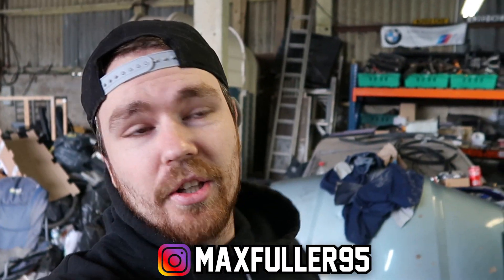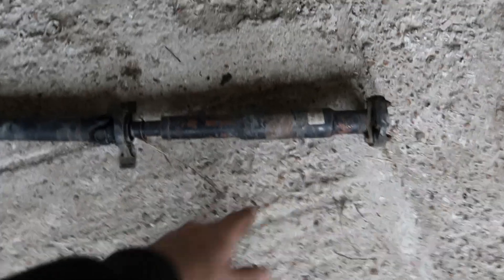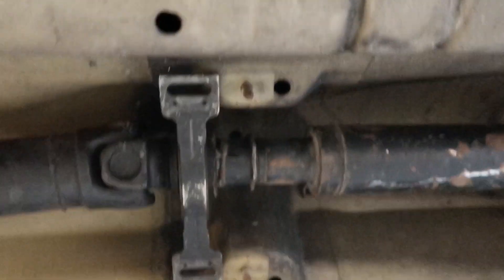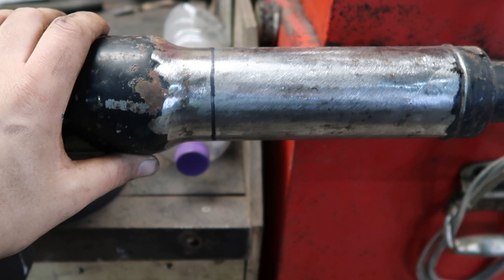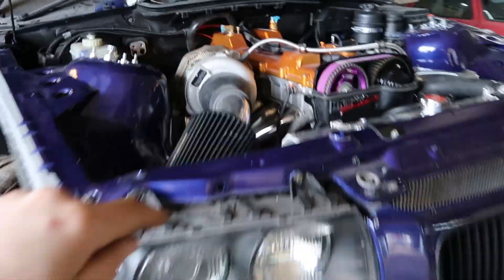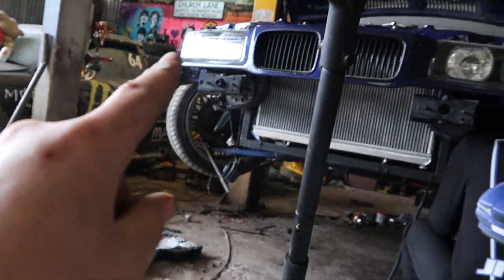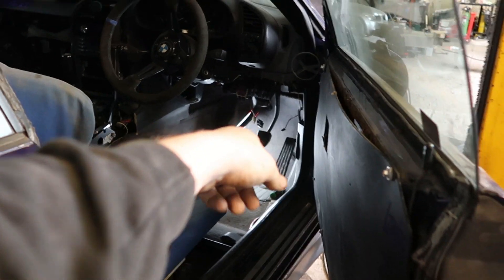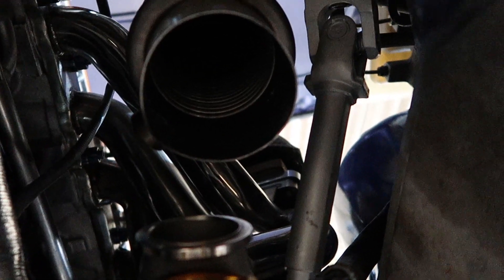2JZ to ZF Gearbox D.I.Y Making a Propshaft !